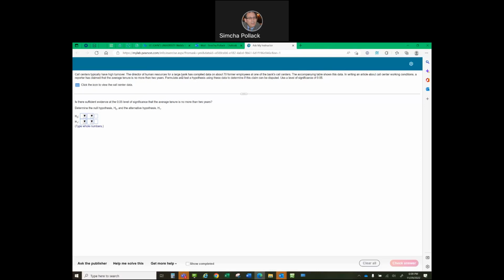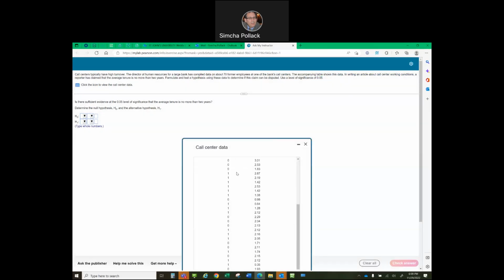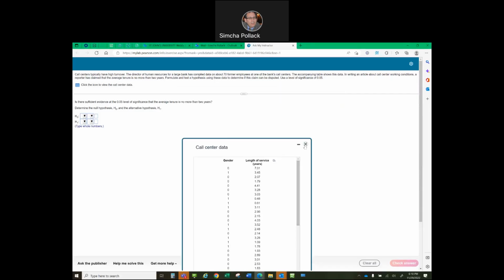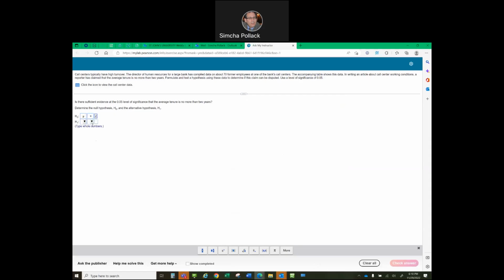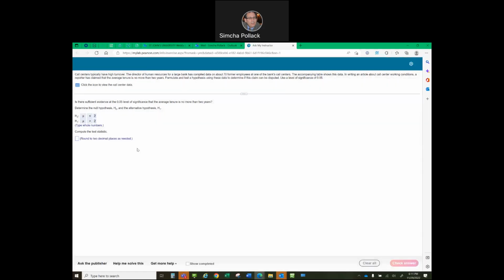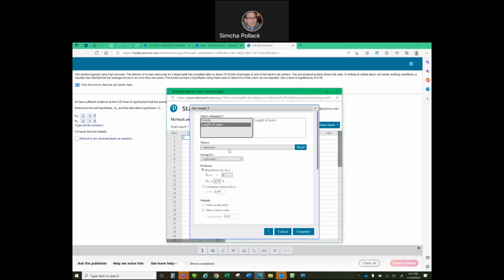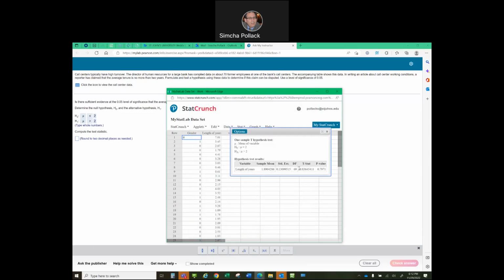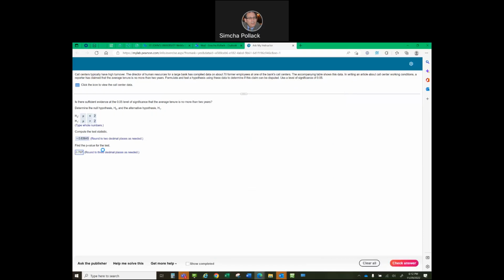Evans 3rd Ed. Chapter 07, example 04- 20221129 2308 1